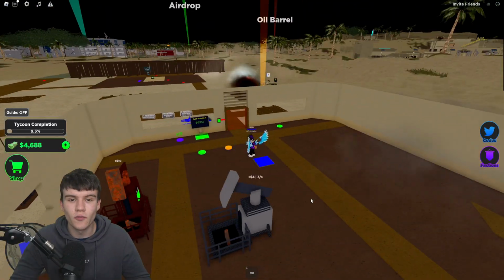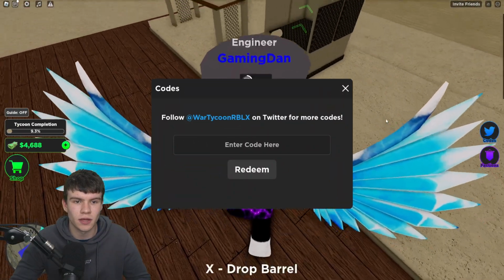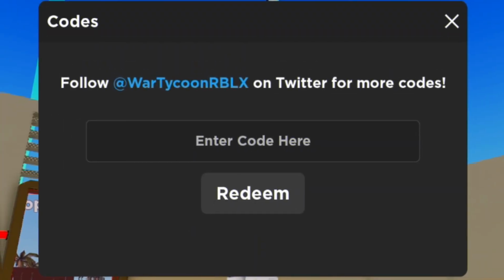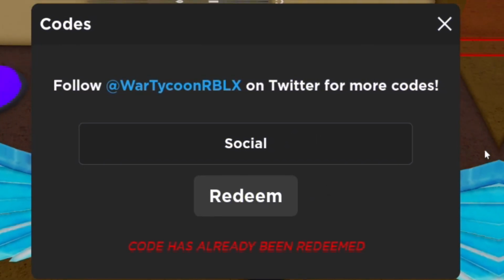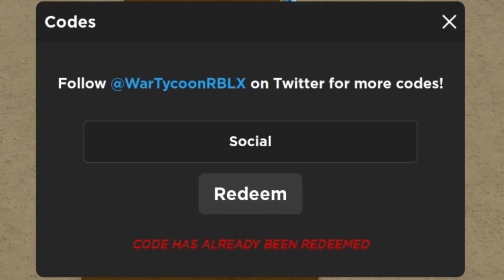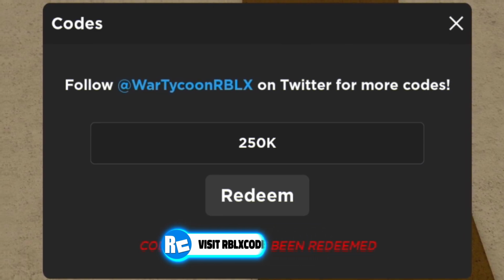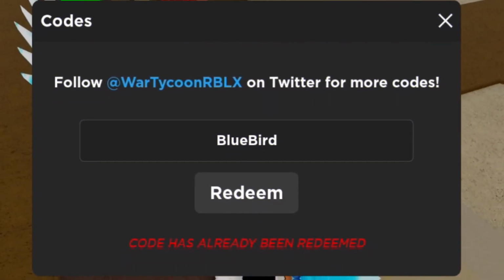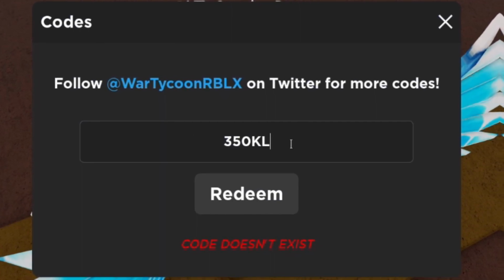*NEW* ALL WORKING APACHE UPDATE CODES FOR WAR TYCOON! ROBLOX WAR TYCOON CODES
In this video I will show you ALL War Tycoon CODES on Roblox! The NEW codes will give you rewards for War Tycoon...